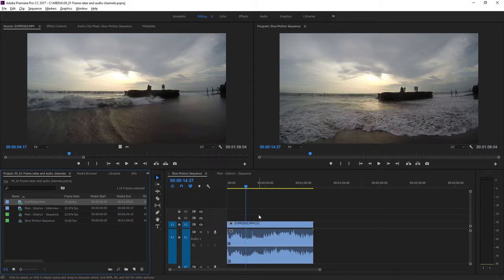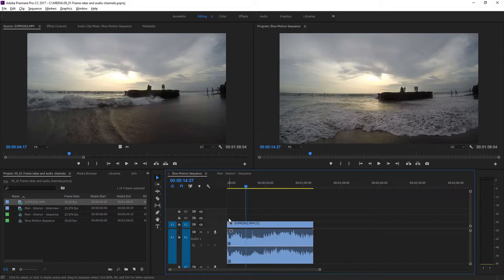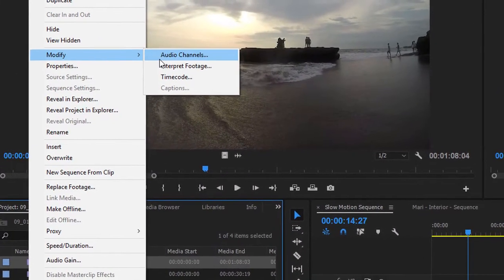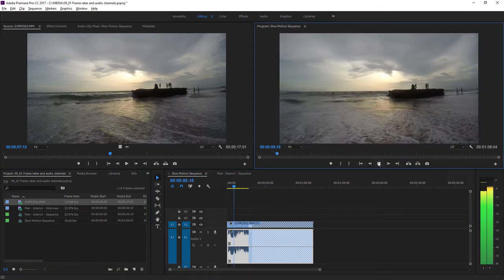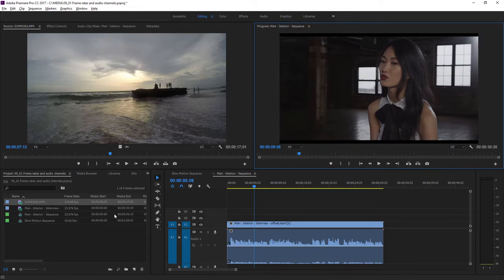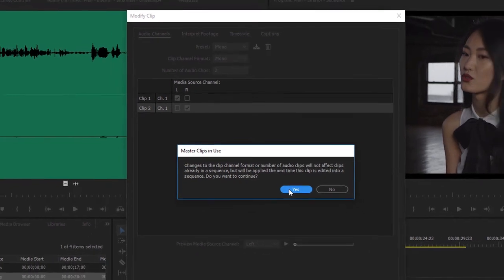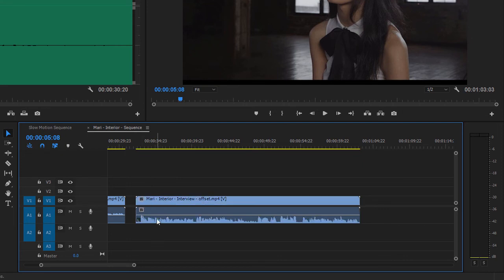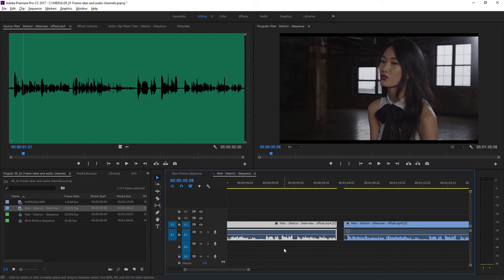Adobe Premiere - Understand frame rates and audio channels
You can easily change frame rates and how audio channels are used.

What you learned: Change how frame rate and audio channels are interpreted

Video clips are made up of a series of still frames that are displayed fast enough to give the appearance of continuous motion.
Audio channels are combined to produce a single sound mix. Most of the time you will have stereo, two-channel or mono, single-channel audio.
Change the way Premiere Pro interprets the frame rate for a clip by right-clicking it in the Project panel and choosing Modify - Interpret Footage. You can choose a different frame rate, which will change the playback speed and duration of the clip.
Change the way Premiere Pro interprets audio channels for a clip by right-clicking it in the Project panel and choosing Modify - Audio Channels. You can choose which audio channels are used, and how they will be added to sequences.